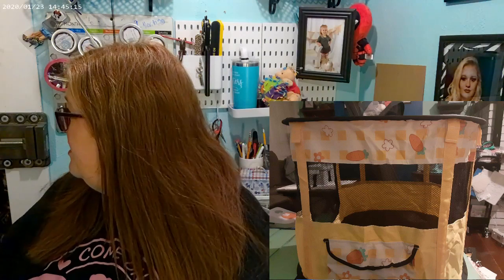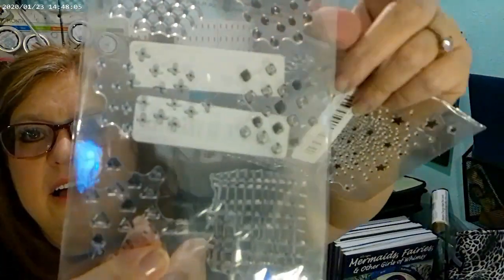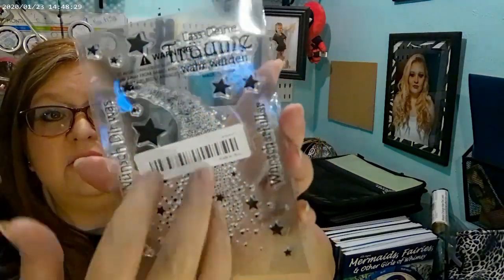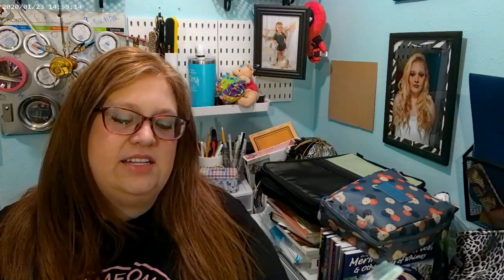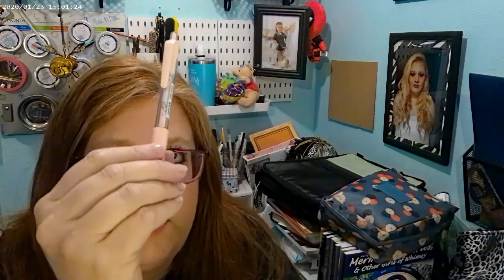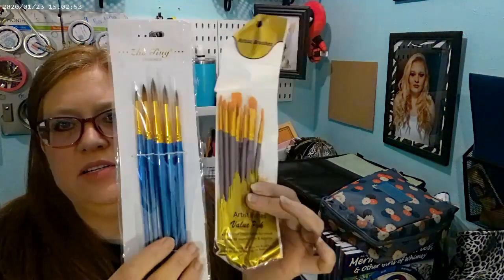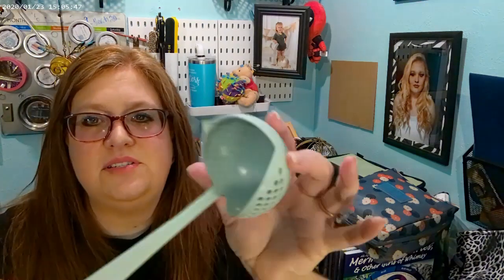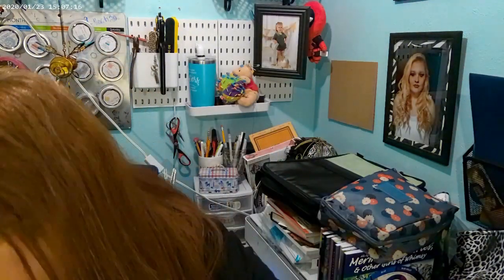Temu Haul misc stuff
Just some more stuff I bought from Temu